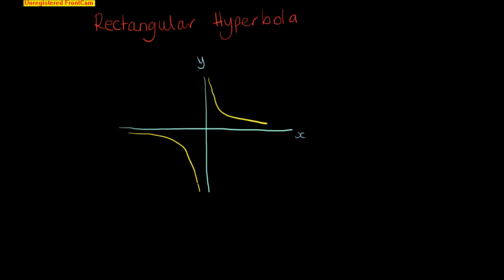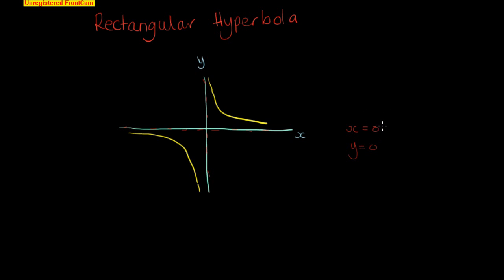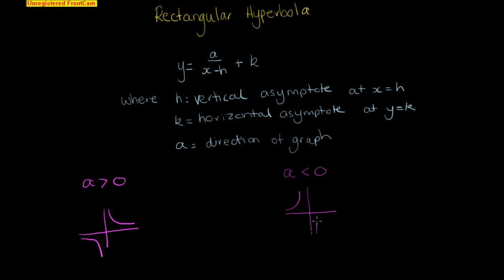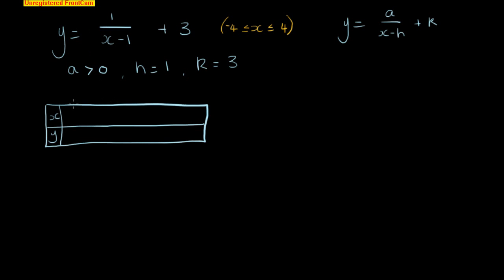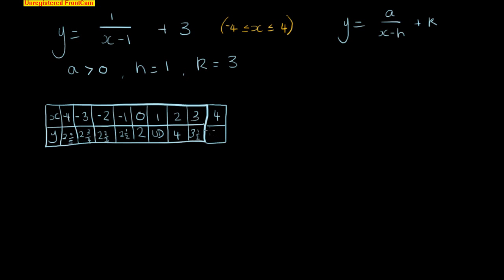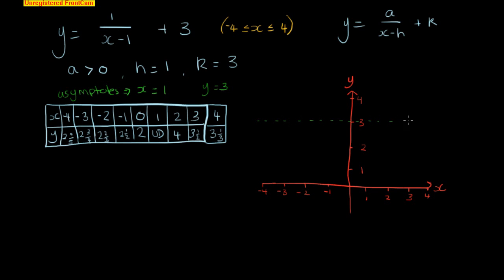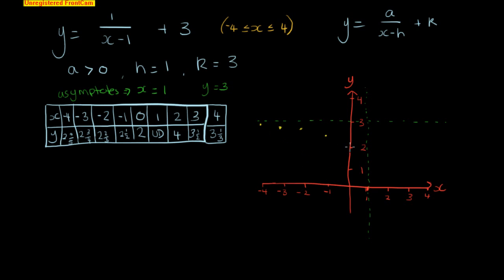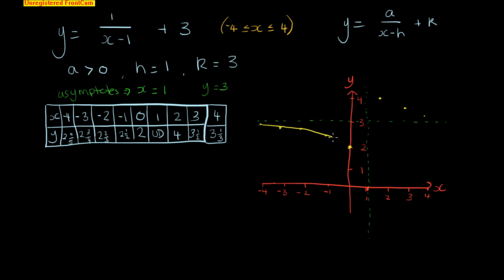Graphing rectangular hyperbole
This video shows you how to graph rectangular hyperbole in the form y=a/(x-h) + k from a table of values